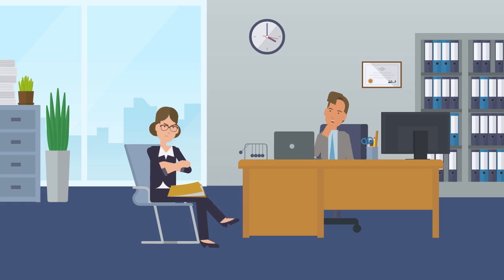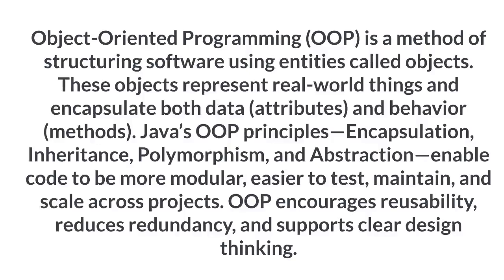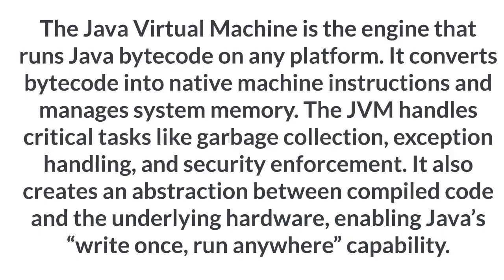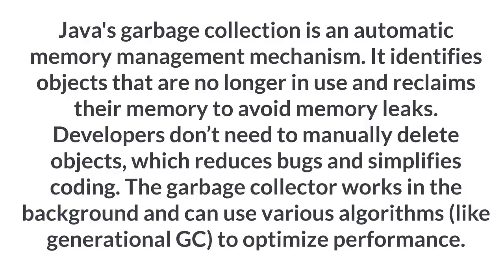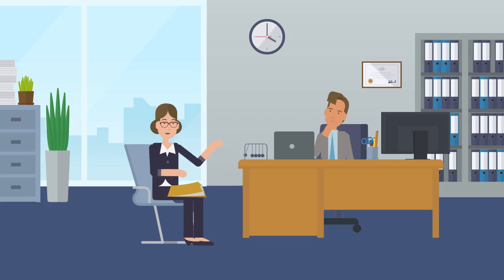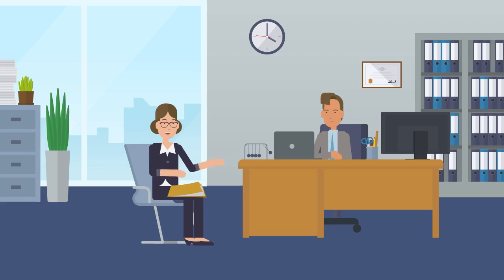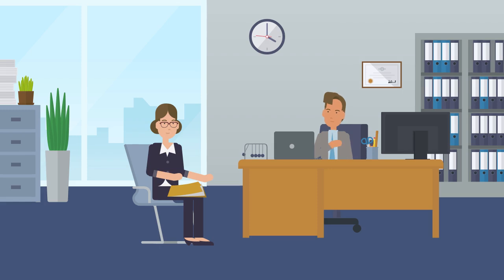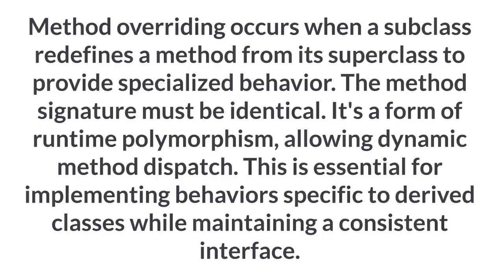Java Interview Questions That Will Make You Stand Out in 2026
Preparing for a Java interview in 2025? Whether you're a fresher or an experienced Java backend developer, this video is your complete guide to mastering the top Java interview questions and answers!

Java developers preparing for backend roles
Students aiming to crack their first coding interview
Professionals switching to Java-based technologies
Anyone revising Java coding interview questions